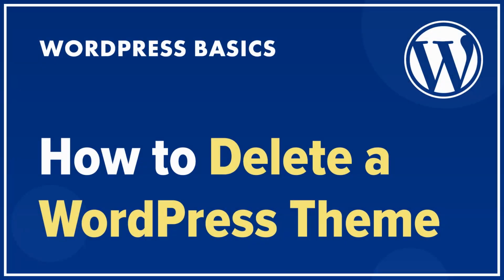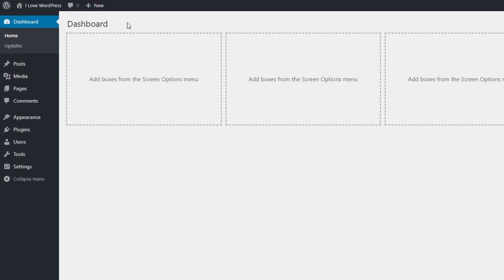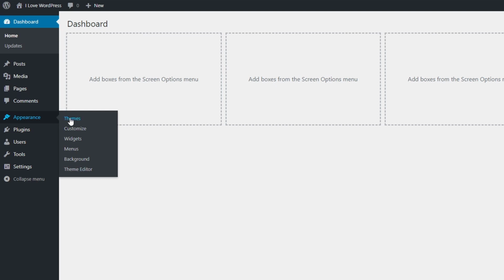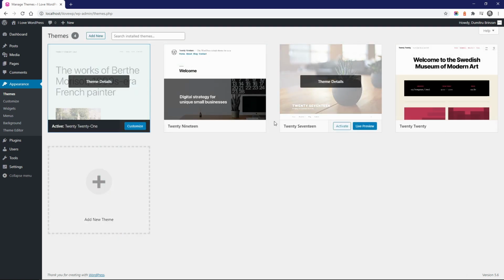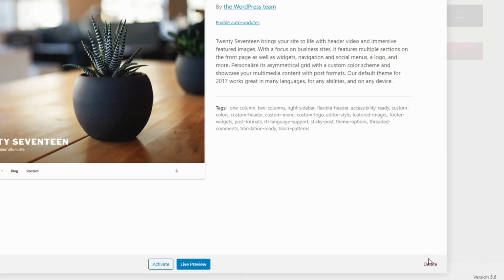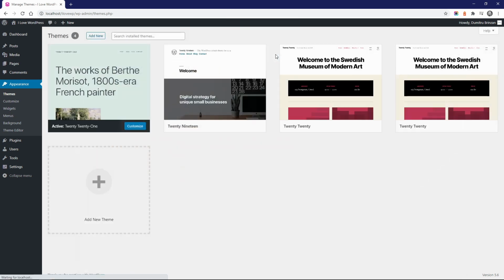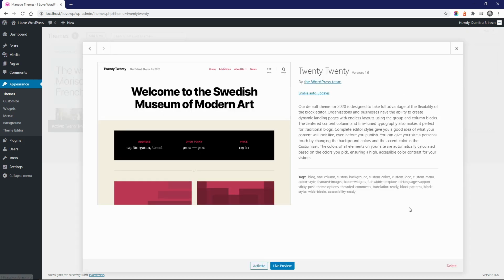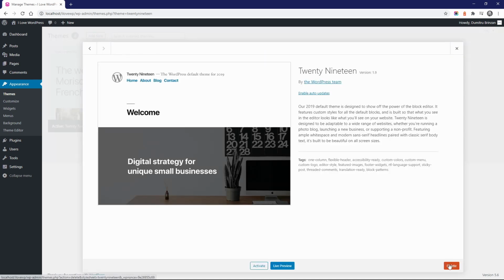How to Delete a WordPress Theme in 2021 - Learn WordPress Basics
In this tutorial you will learn how to delete a WordPress Theme from your website.
Deleting a theme does not delete the content that already exists on your WordPress website, with some small exceptions.